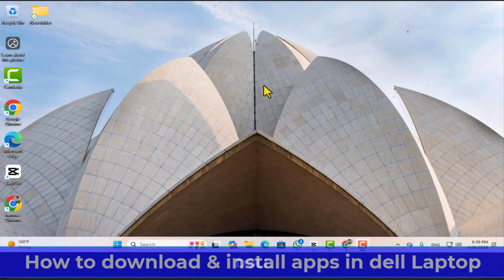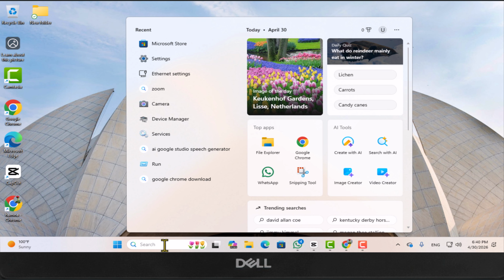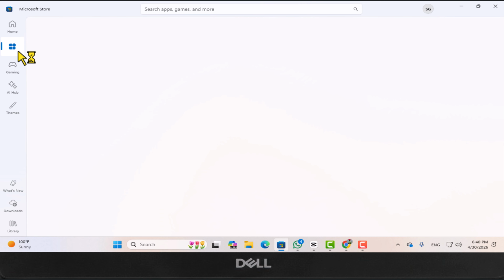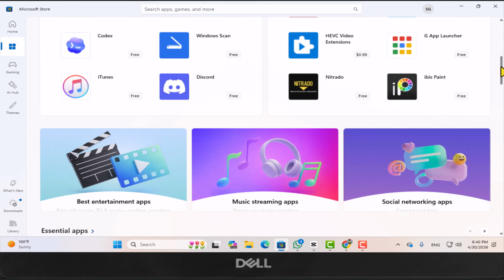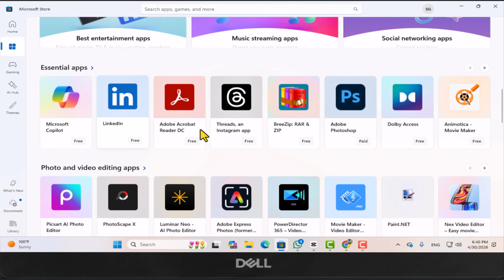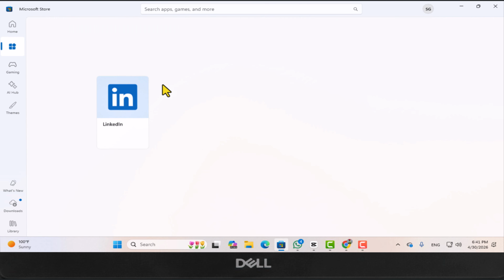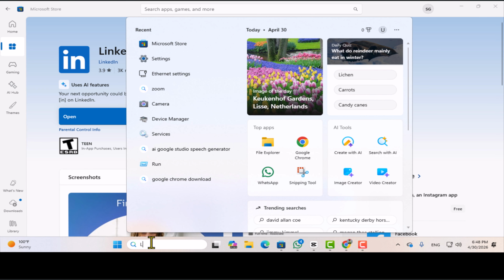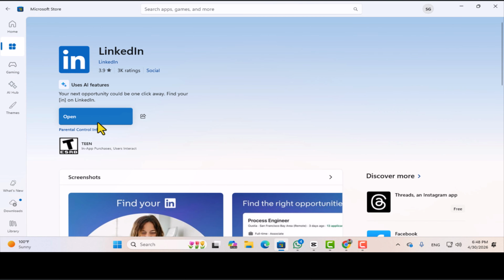How to download & install apps in dell Laptop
How to download and install apps on a Dell laptop is explained in this video in a simple and direct way. In this tutorial, I show exactly the method displayed on the screen to download and install applications on your laptop, with a clear step-by-step explanation designed for beginners.